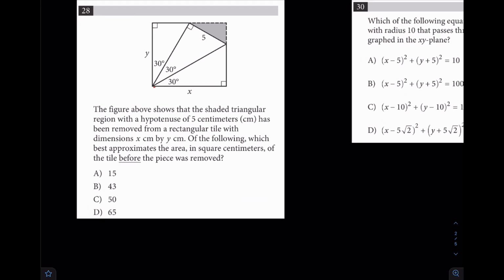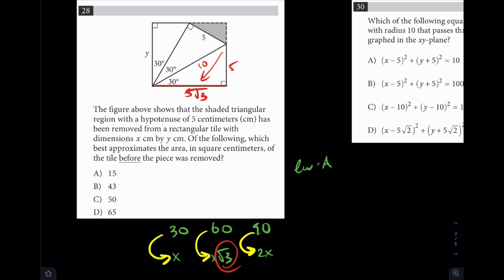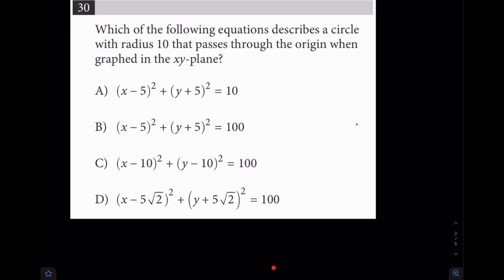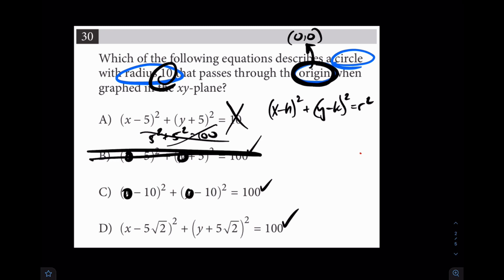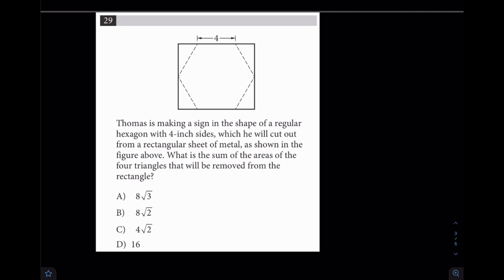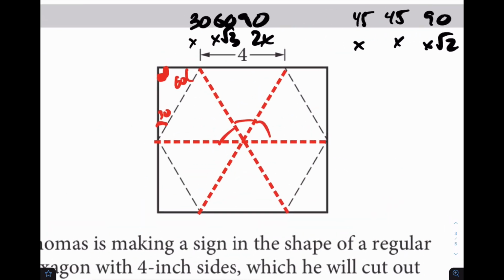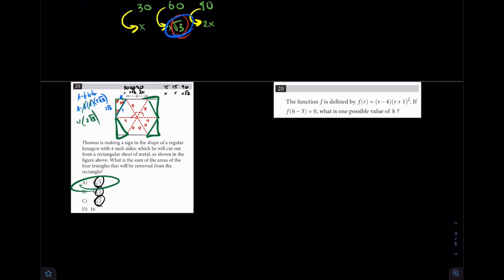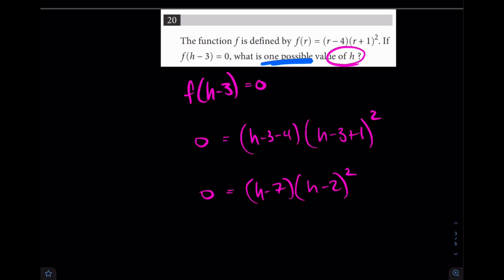HARDEST SAT Math Questions Epi. 5 SAT ACT MATH